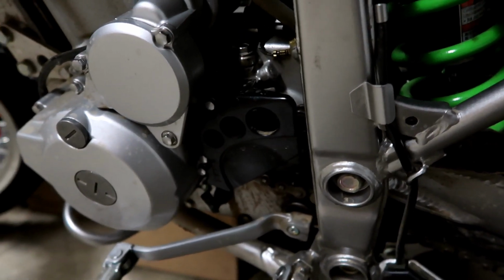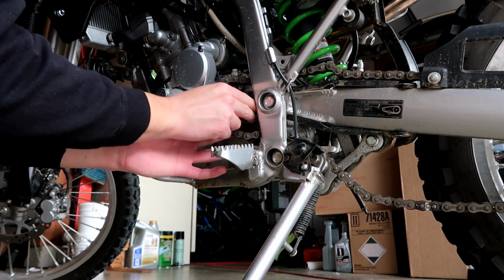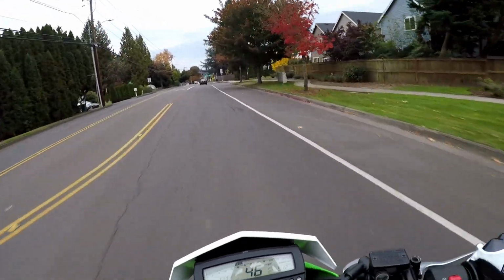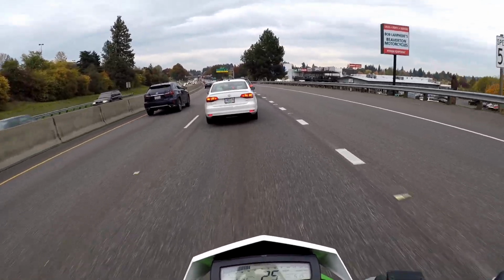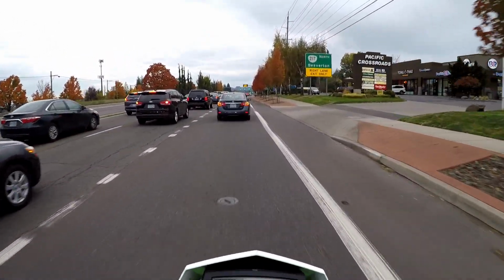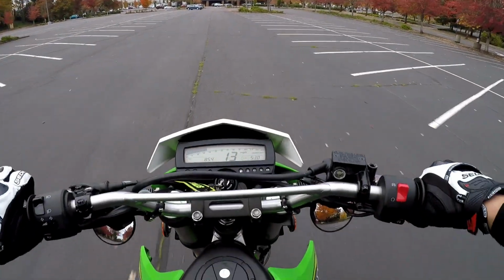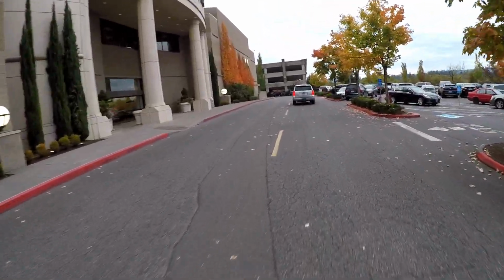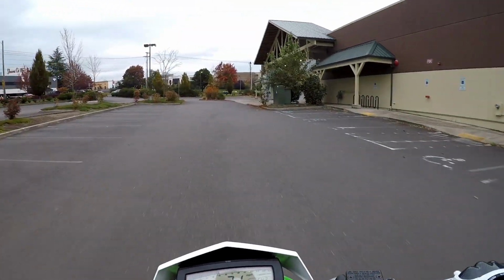KLX250 gets 13T Sprocket! | First Ride and Impressions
Install and first ride on the KLX250 with the 13T sprocket! It pulls the wheel off the ground a lot easier now!

2018 KLX250 Stage 1 Mods:
FMF Q4 Slip On
FMF Megabomb Header
EJK Fuel Controller
KDX Snorkel
13T Countershaft Sprocket
Smog Delete
Seat Concepts Comfort Seat

2005 C6 Corvette Mods:
Magnuson MP2300 Supercharger
SLP 1 7/8“ Long Tube Headers w/ High Flow Cats and X-Pipe
Corsa Xtreme Axle Back
Yank 3200 Stall
Lingenfelter 160 Degree Thermostat

Track: TEN TOES DOWN - TRACE. & MELLO